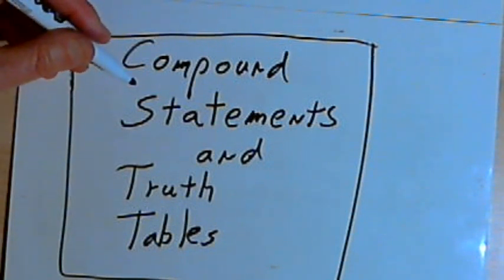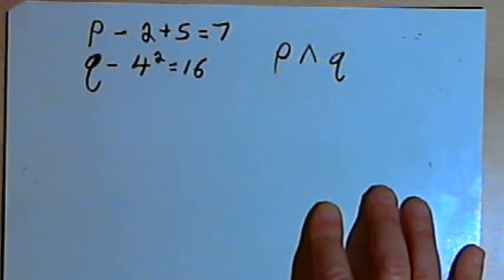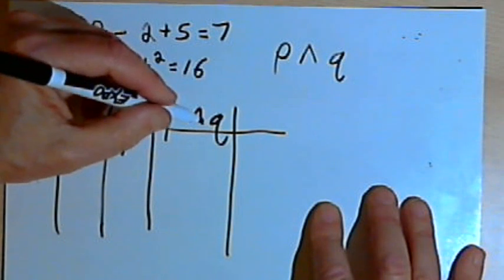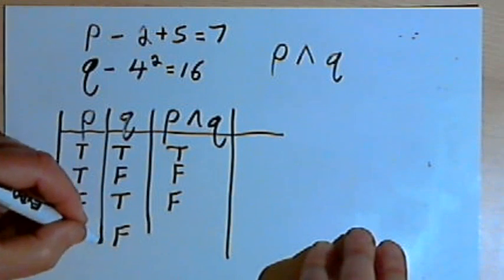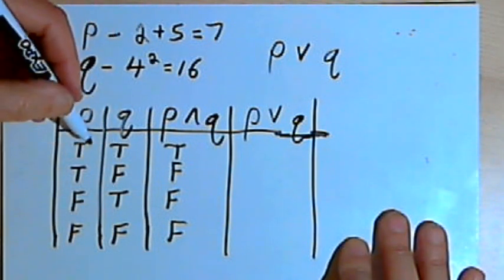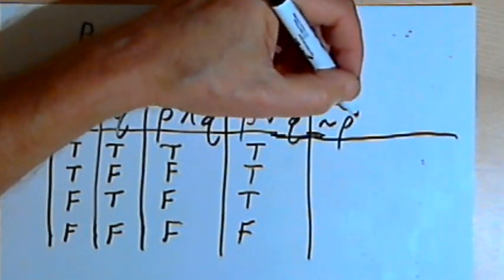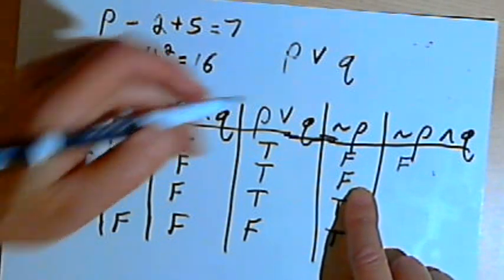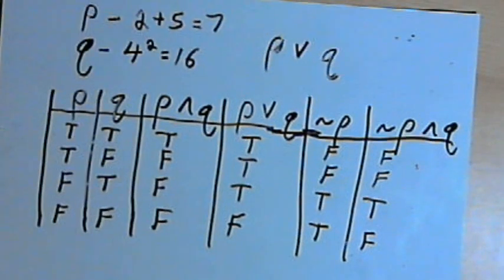Compound Statements and Truth Tables 127-1.6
An introduction to compound logic statements and their truth tables. This video is provided by the Learning Assistance Center of Howard Community College. For more math videos and exercises, go to HCCMathHelp.com.